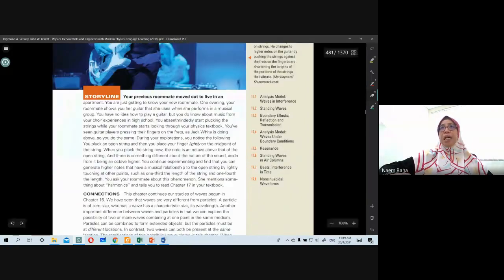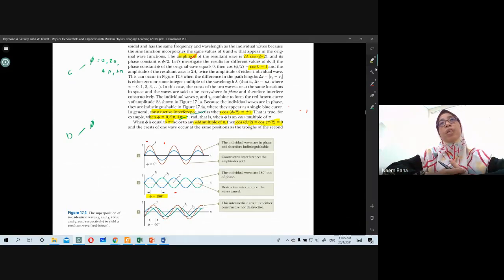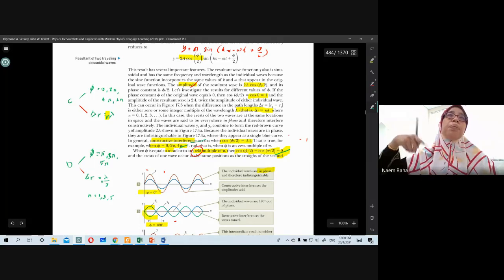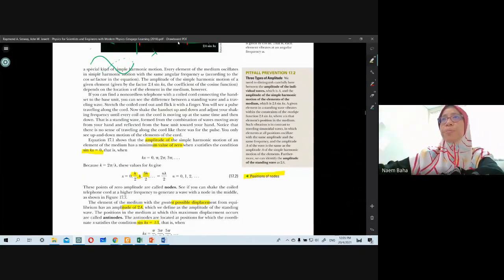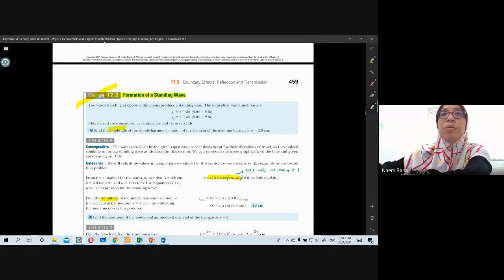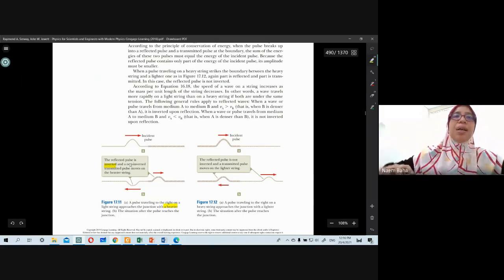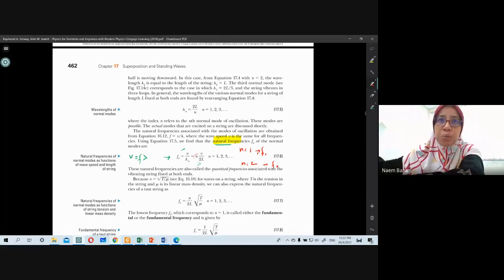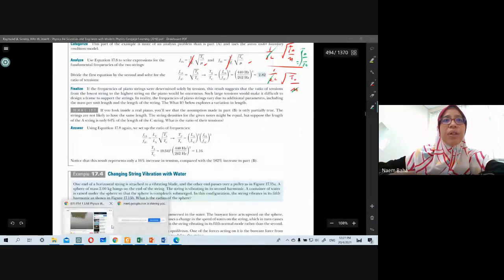Ch 17 superposition and Standing Waves Part 1/2